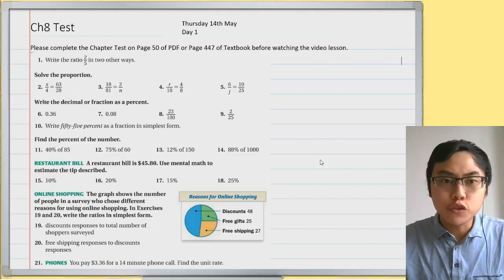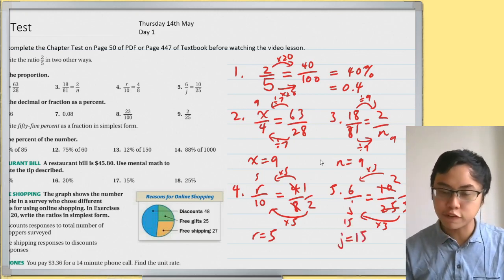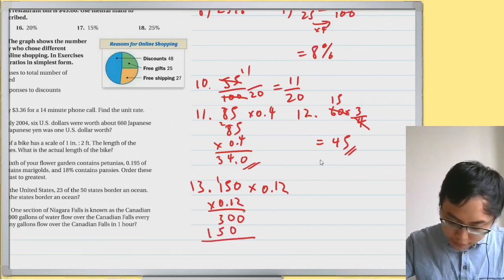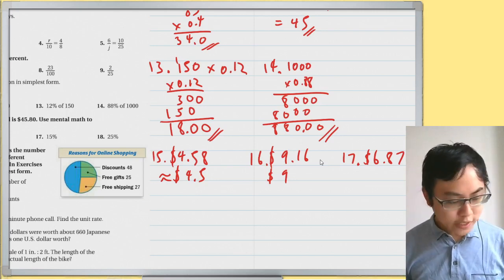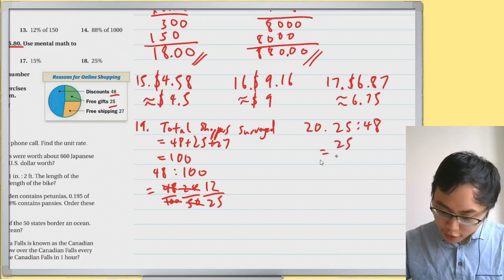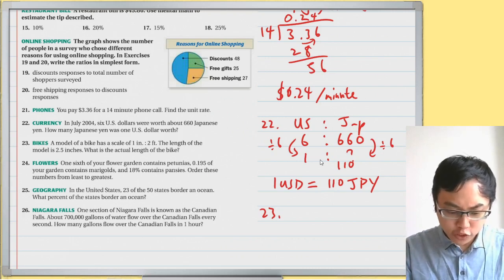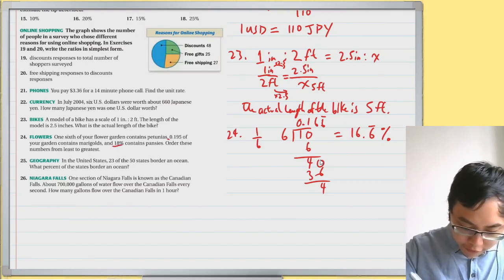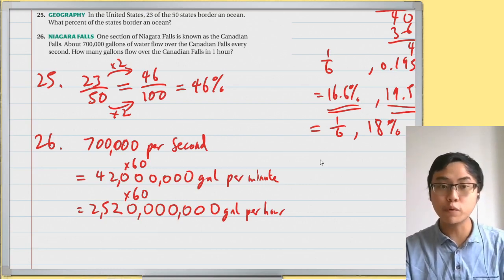G7 Day 1 May 14 (Chapter 8 Test)